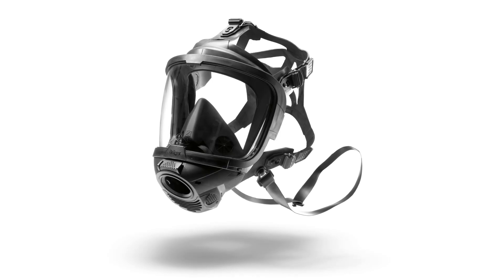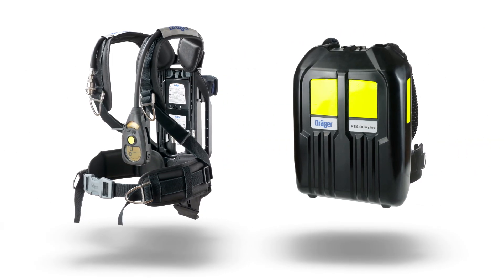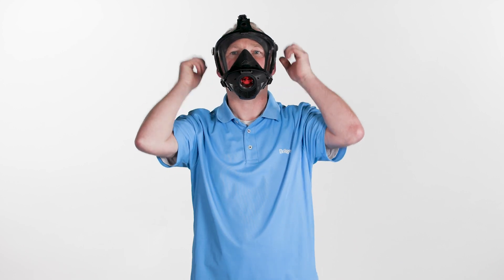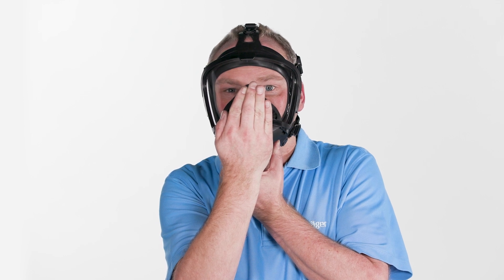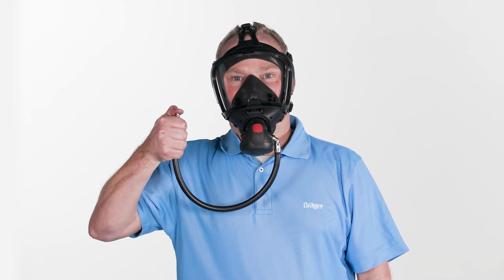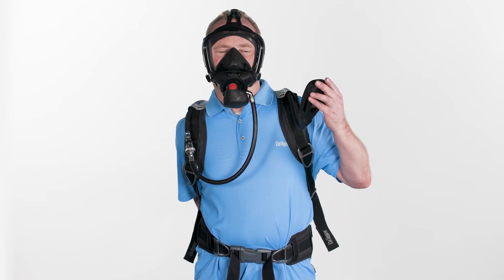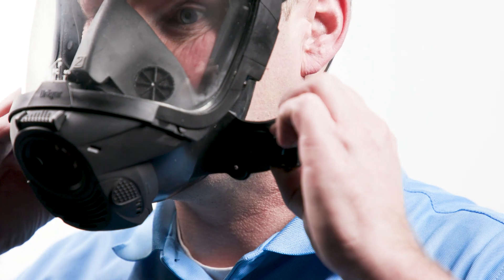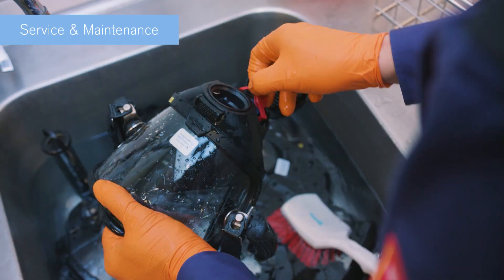Dräger FPS® 7000: The correct donning of our full face mask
The following video shows you how to correctly don and doff the Dräger FPS 7000.
This full face mask series provides protection for your respiratory system and your eyes. Thanks to its enhanced ergonomics and the availability of multiple sizes, it offers a large, optimised field of vision and a very comfortable, secure fit. In combination with a breathing apparatus, using the FPS 7000 is independent of the ambient air.